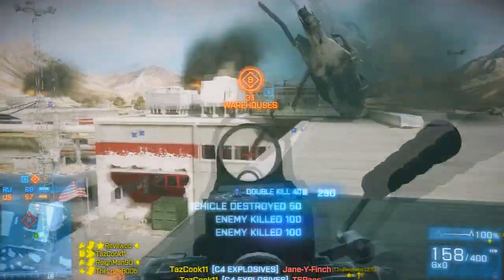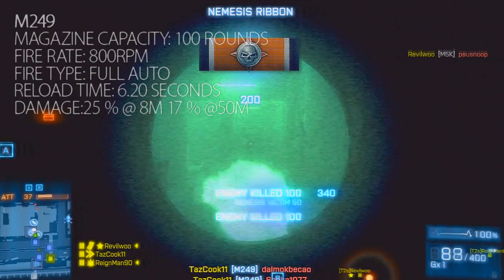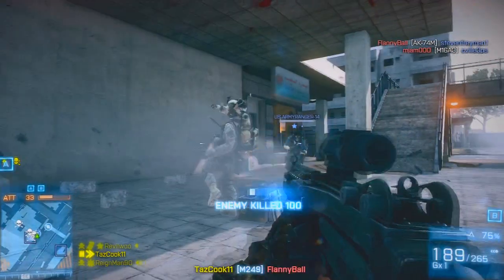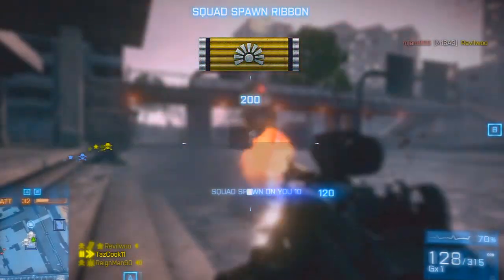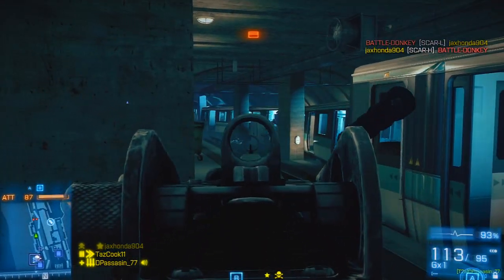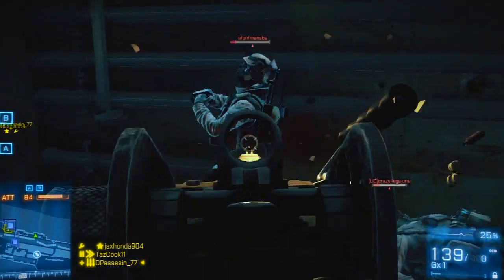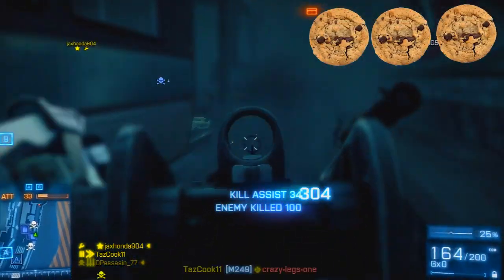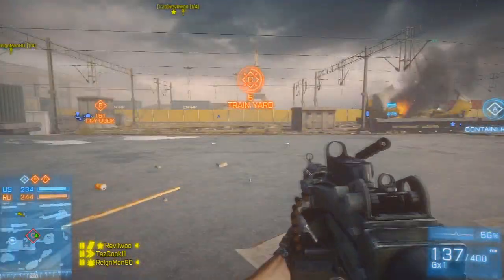Weapon Strip | M249 | Review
This weeks episode of Weapon Strip I have used the M249! I go over some stats behind this weapon and also go in depth about how I thought this weapon has handled throughout the week.

Taz's Favorite uploads!